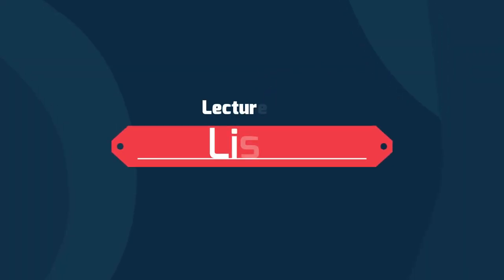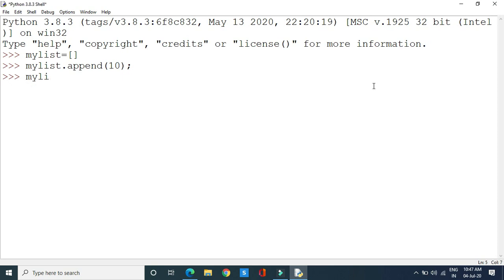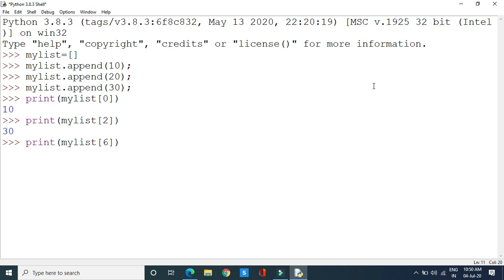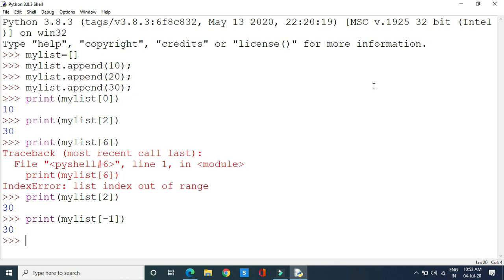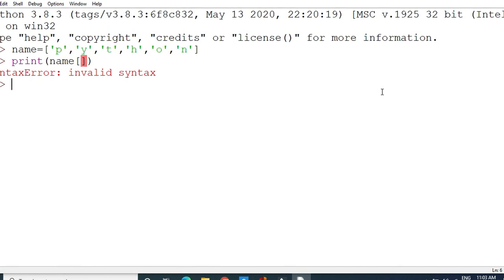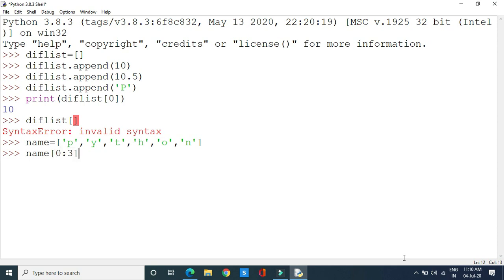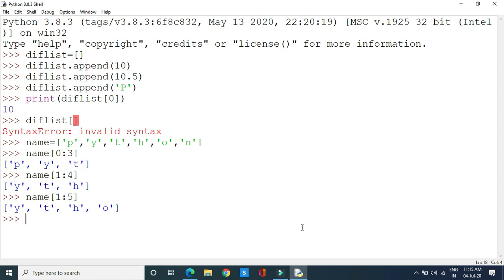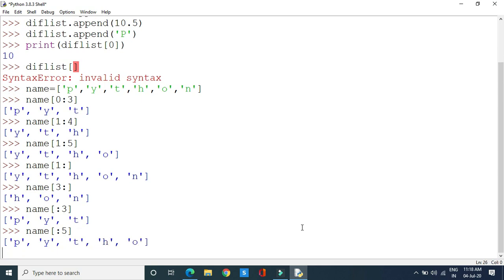#5 | Lists in Python | Python Tutorial for Beginners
Learn the difference between arrays and lists. Watch this video and know how python programming language allows to create a list, how values into a list can be added and in how many ways they can be accessed.